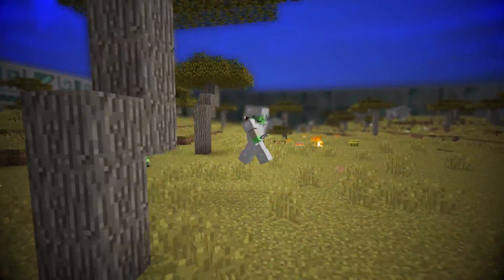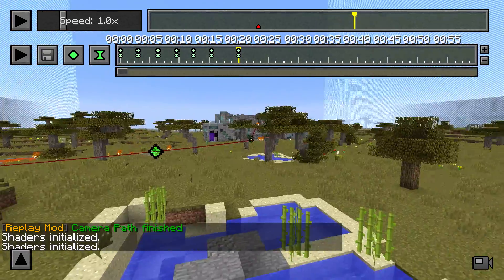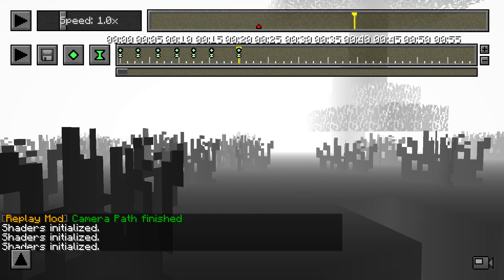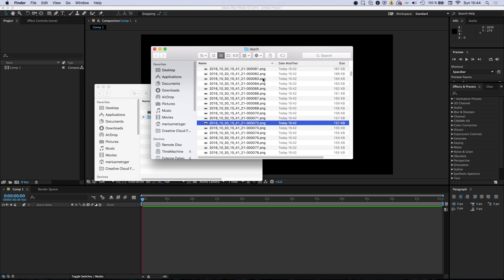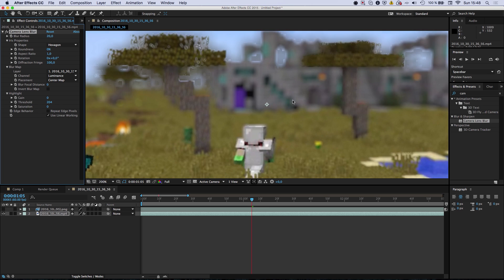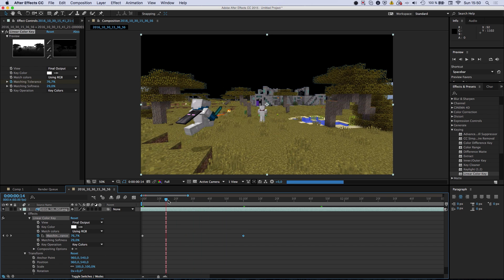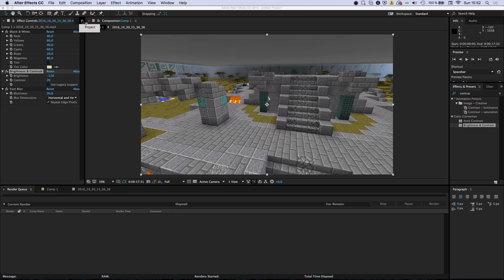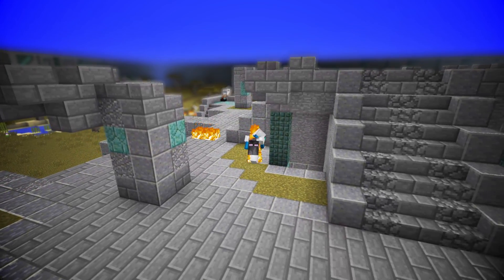How to render a Depth Map in Minecraft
In this video I'll show you how you can render a depth map in Minecraft and what you can use it for.

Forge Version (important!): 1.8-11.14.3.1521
Shaders Mod Version: v2.4.12mc1.8
ReplayMod Version: v1.0.7 (or latest Snapshot)